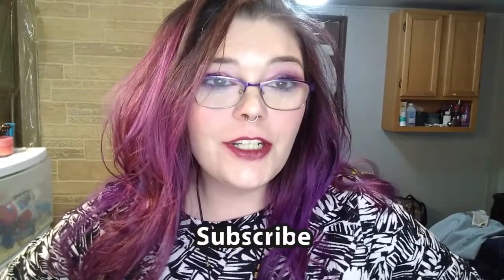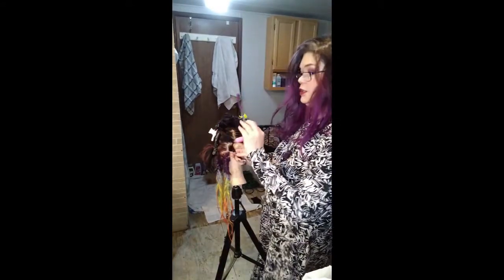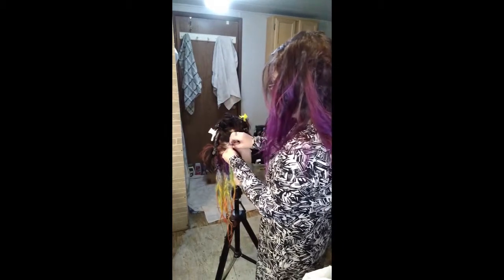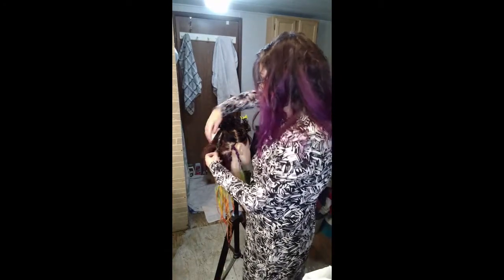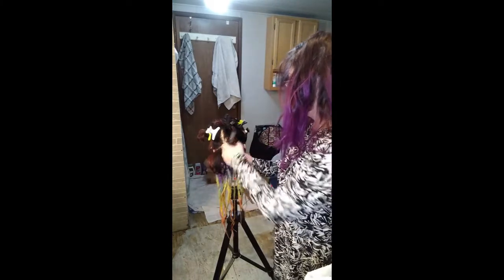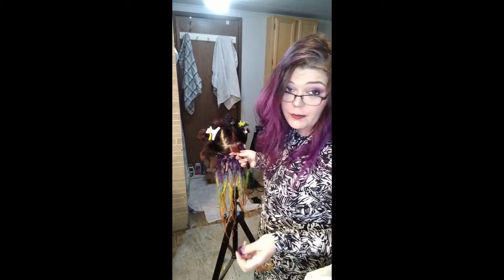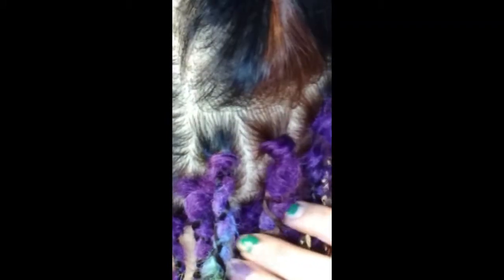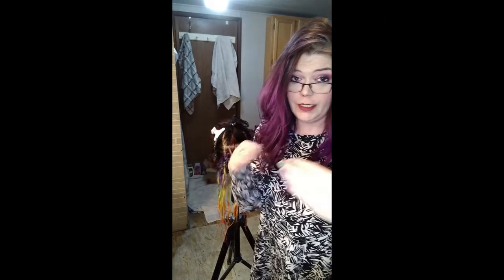Single Ended (SE) Synthetic Dreadlock Installation on Medium/Short Hair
Hello out there!  Today I am playing with my mannequin and will be continuing a synthetic dreadlock installation on her head.  I will be using single ended kanekalon locs that I made for my own head. A friend of mine put them in for me but now they were just laying around and I wanted to add this skill to my repertoire so I taught myself.  And now I'm hopefully teaching you!  I am not paid for this.  If that ever changes Id happily let you know.

On my Face:
Eucerin Q10 Antiwrinkle Face Lotion SPF 15
NYX Bare With Me Multitasking Setting Spray
it Cosmetics Your Skin But Better CC+ Full Coverage Color Correcting Cream SPF 50
Sephora Highlight Lowlight Face Contour Duo- Tan
Kat Von D Lock-It Setting Powder- Translucent
Sephora Contouring 101 Face Palette
Shany All-In-One Harmony Makeup Kit
Juvia''s Place The Nubian Loose Highlighter- Cleo
NYX HD Studio Photogenic Eyeshadow Base
bh Cosmetics Zodiac Eyeshadow Palette- Leo
Maybelline New York The Smokies Eyeshadow Palette
Buxom Eyeshadow- Wild Nights
Maybelline NY Define-A-Line Eyeliner- Black
Kaleido Cosmetics Obsidian Waterproof Liquid Eyeliner
Wet N Wild Megawear Mascara
NYX Retractable Lip Liner- Plum/Prune
NYX Soft Matte Lip Cream- Budapest
MAC Eyebrow Styler- Brunette
Sephora Eyebrow Editor- Midnight Brown